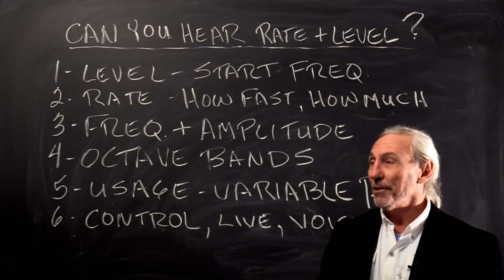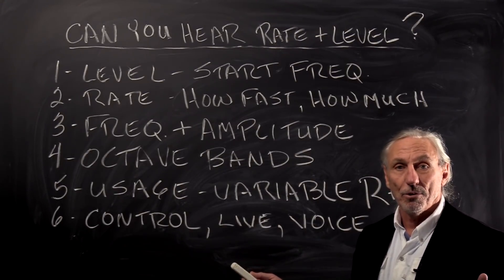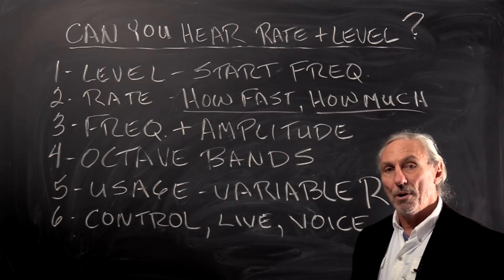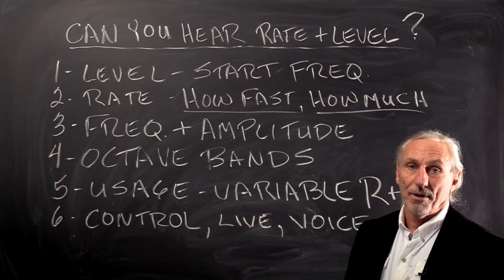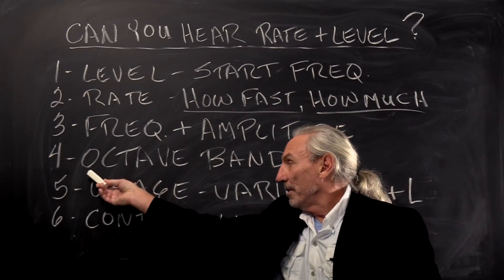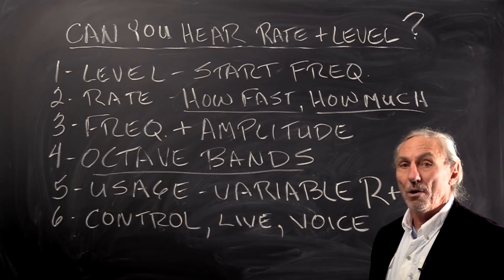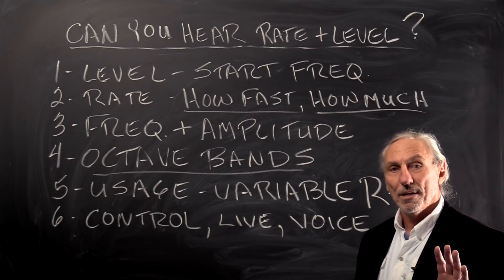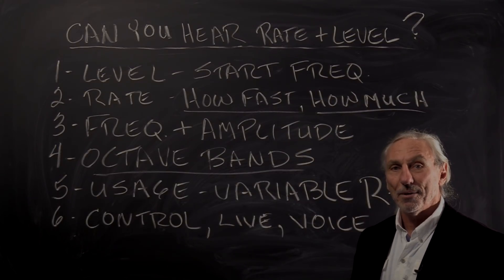Can You Hear Rate + Level?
Understanding rate and level are critical for music and voice. The level is the frequency we are concerned about and the rate is how much of that frequency we need to address. Do we need more or less? For example, how much energy at a 40 cycle level do we have to manage? What is the rate of absorption that we will need to manage at that level? Understanding this ratio will go a long way towards a better listening experience.